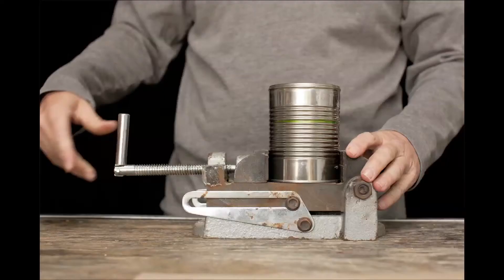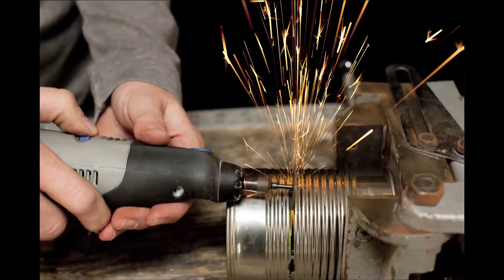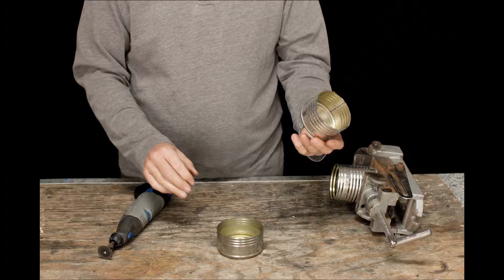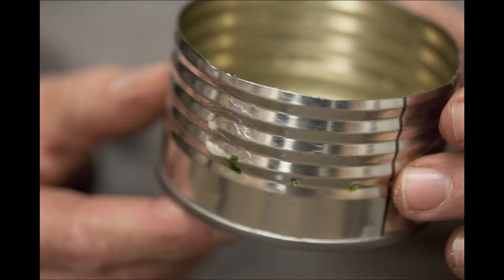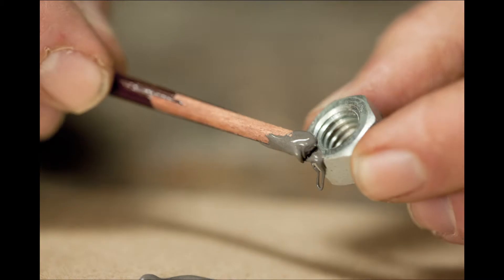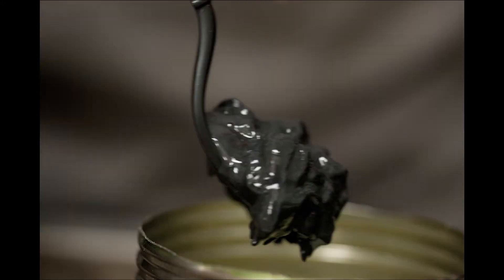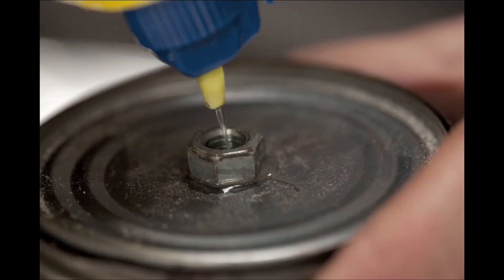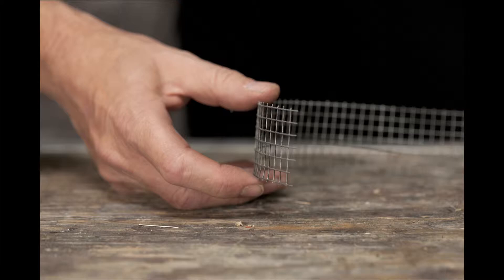Popular Mechanics - Soup Can Stove